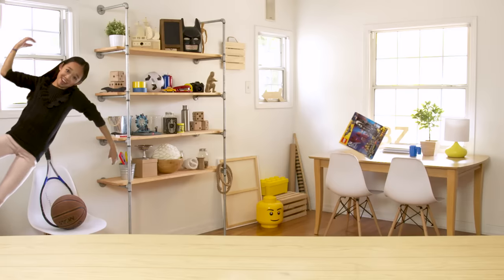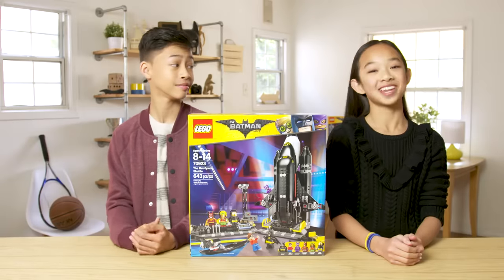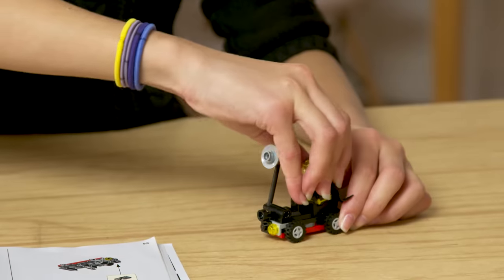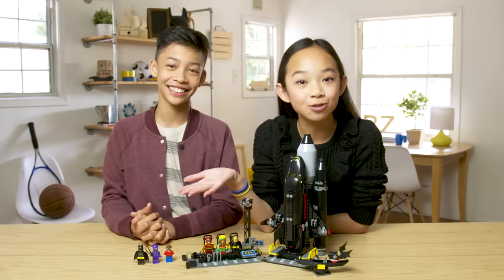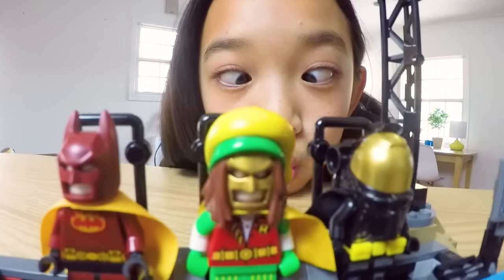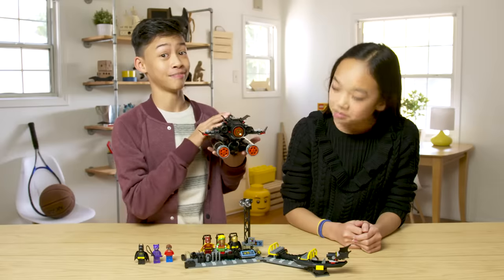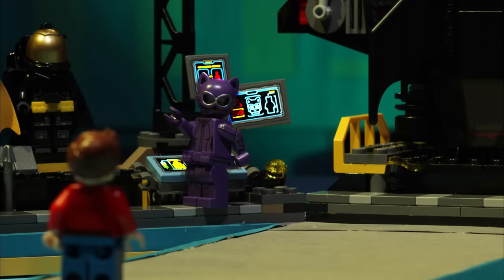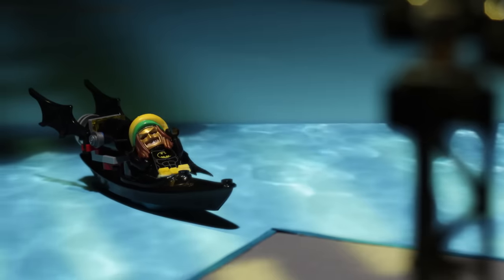LEGO Batman Movie: The Bat Space Shuttle Unboxing- The Build Zone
Amazon App Store